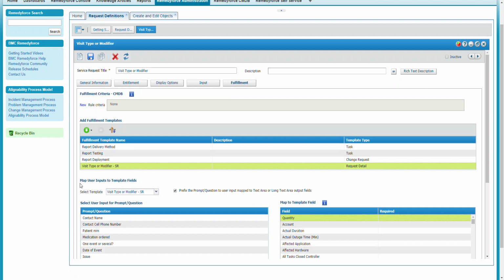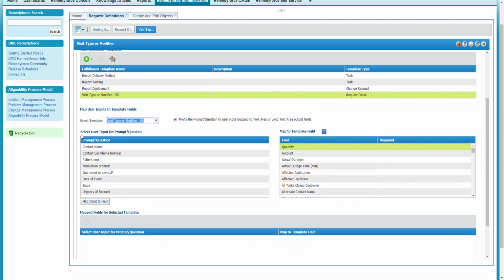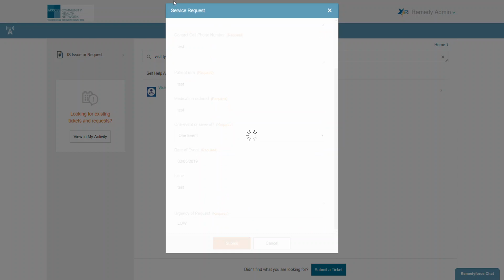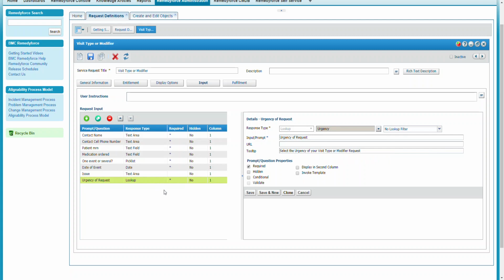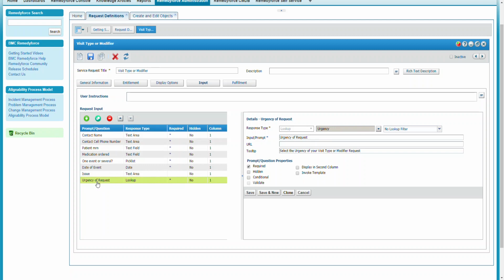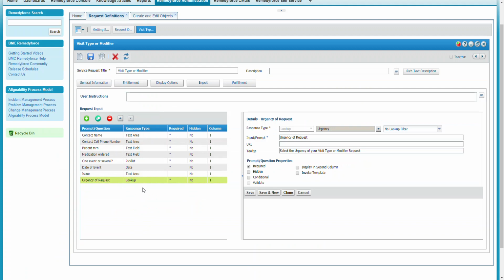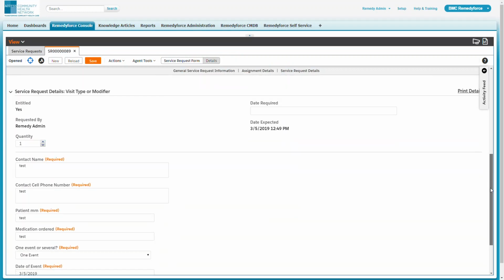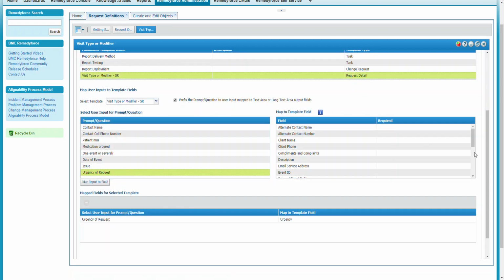BMC Helix Remedyforce Architect Session - Push Service Request data to your Incident Object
In this video, I show how to push data on your Service Request forms to a field on the Incident Object.

Learn how to push the data fro user input fields on your custom Service Request forms to the Incident fields in Remedyforce.

Learn why this is necessary and how it can be useful to you in the future.